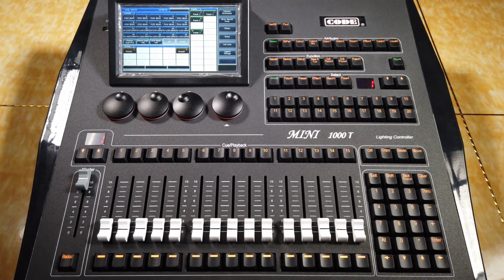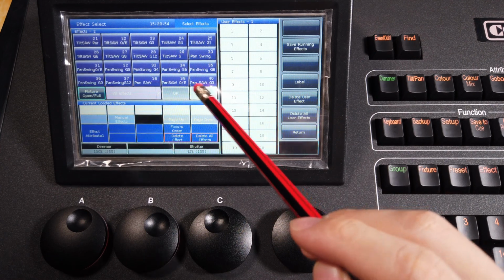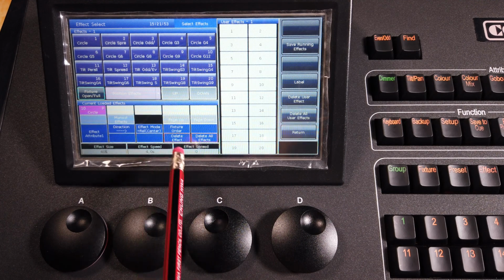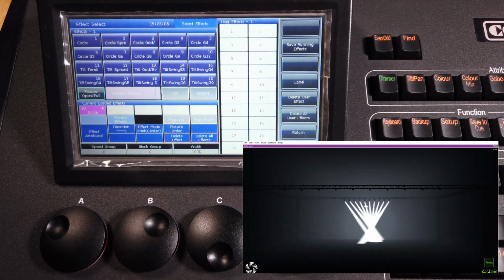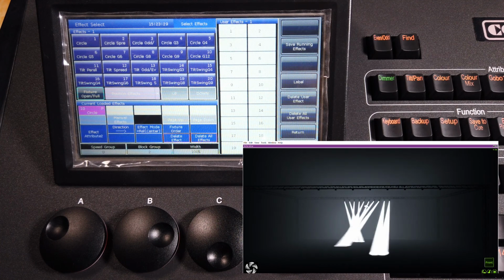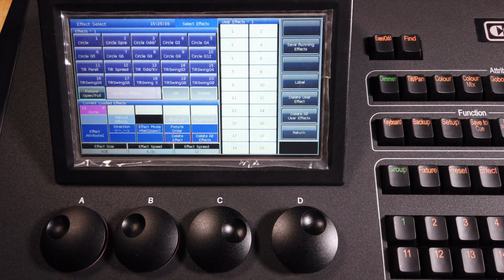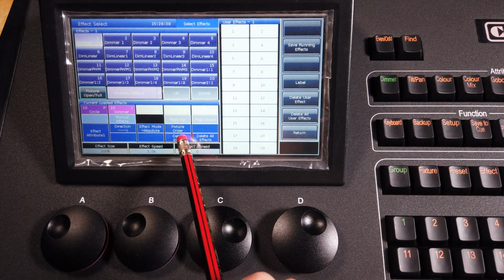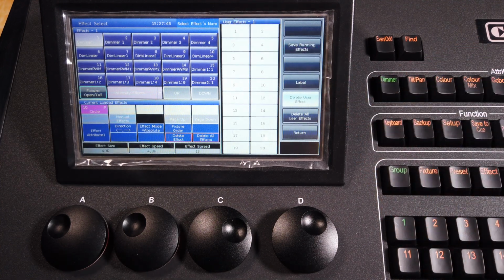8 CODE CONSOLE - MINI 1000T - Effect